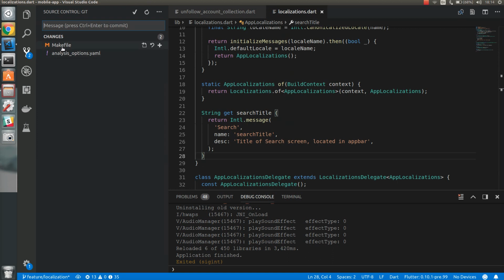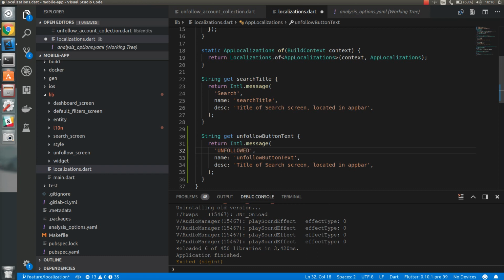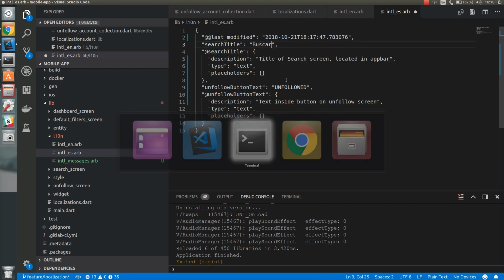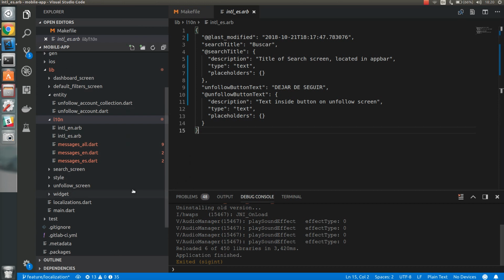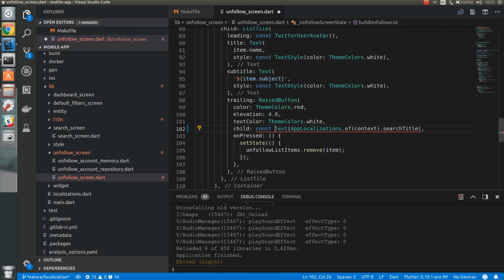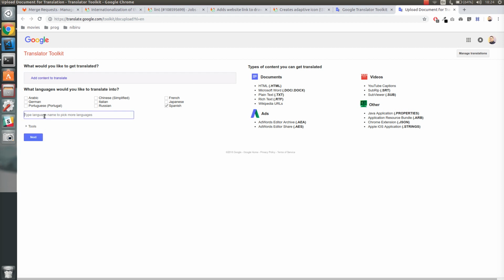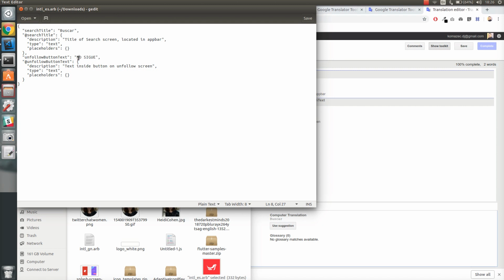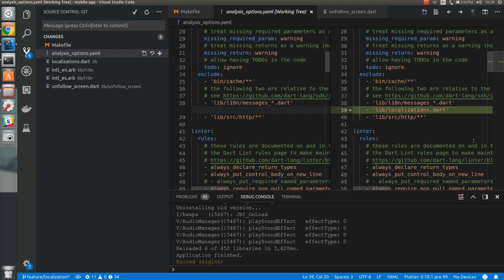Flutter localization instructional video